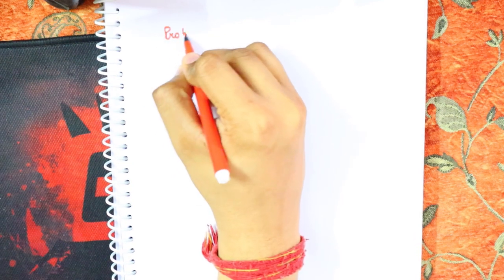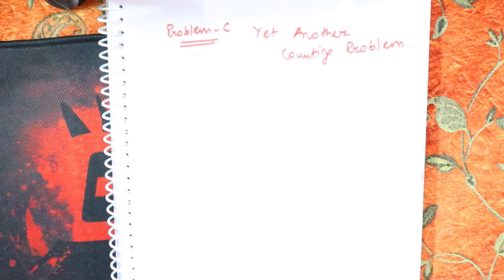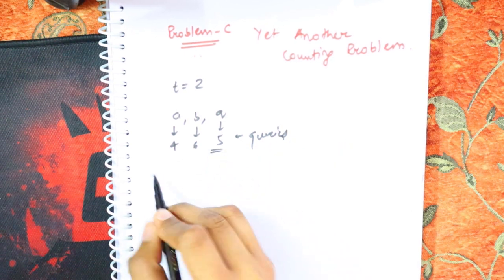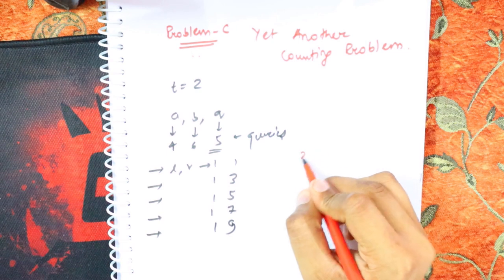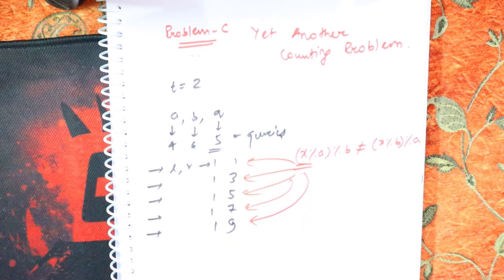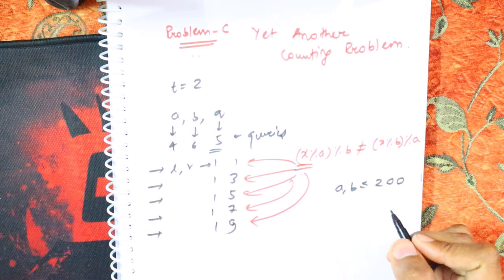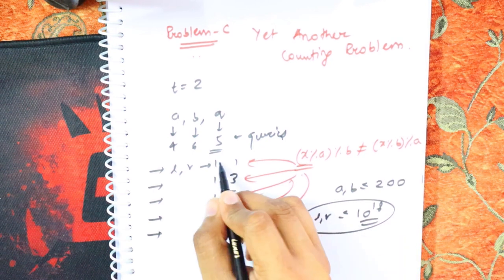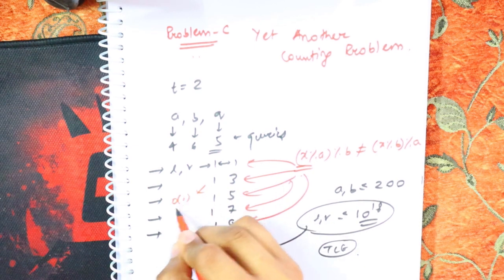Codeforces Educational Round 86 - Problem C. Yet Another Counting Problem